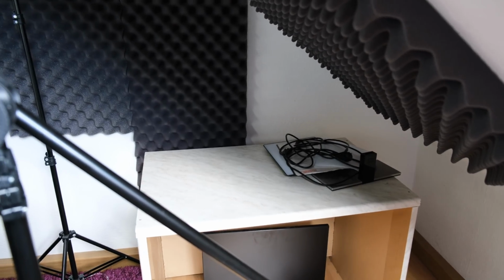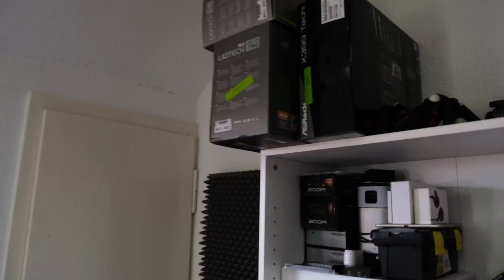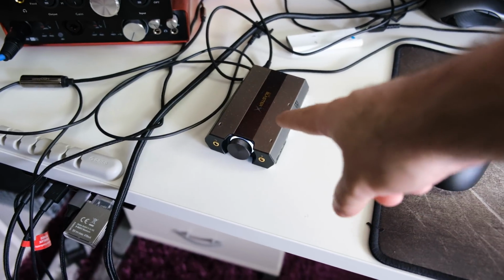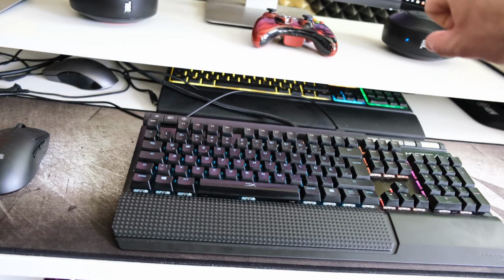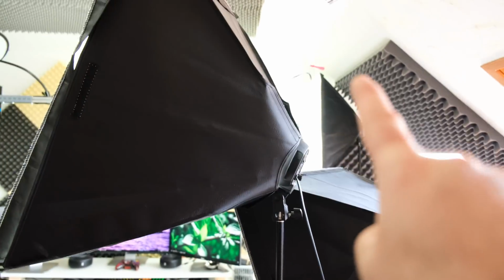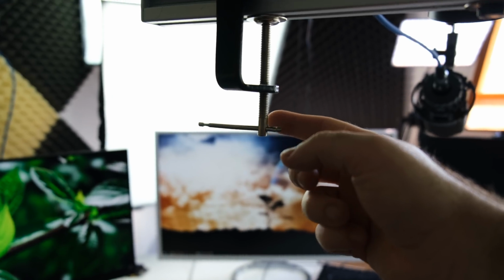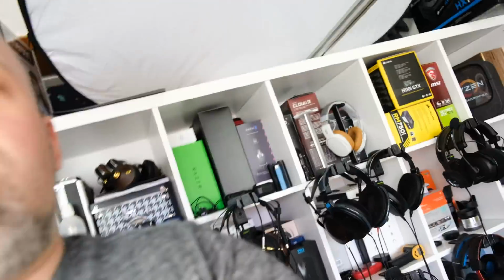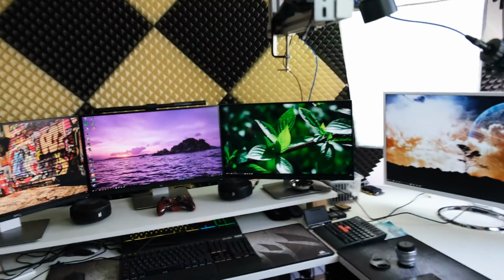Room Setup Tour 2019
I haven't made a setup tour in a long time anymore and thought it would be finally time for one again.

If you wanna buy something from Gearbest & help the channel, please use the link below, thanks